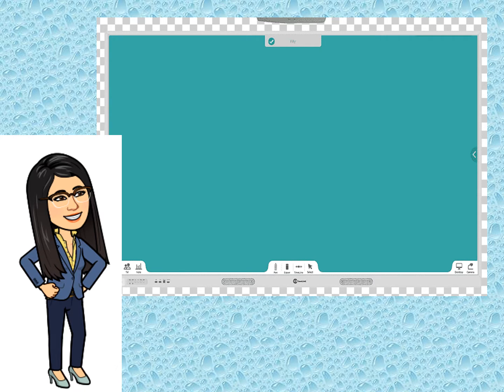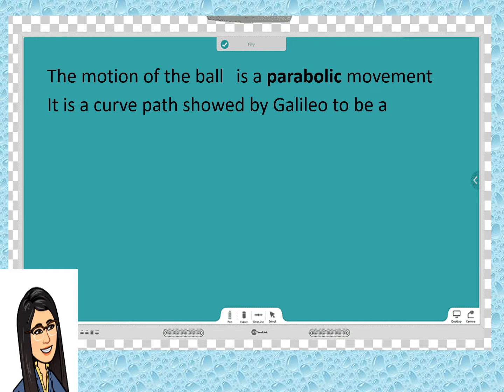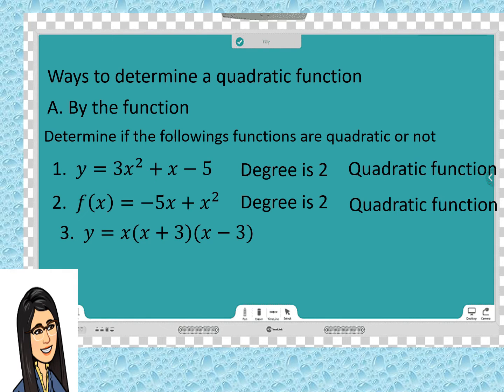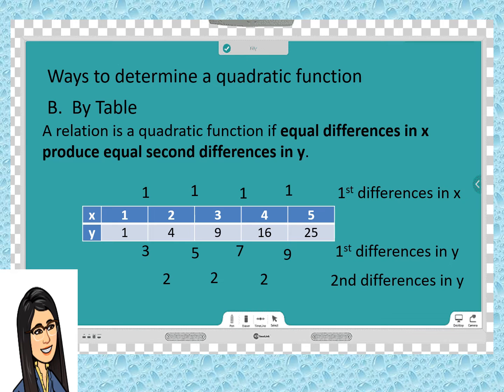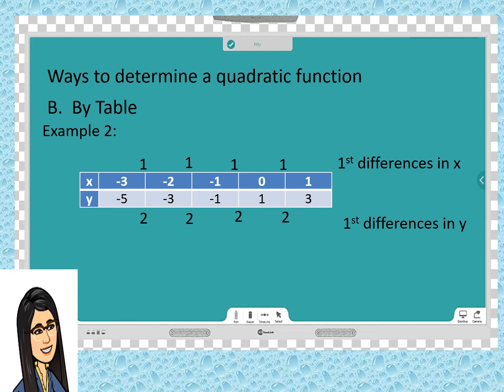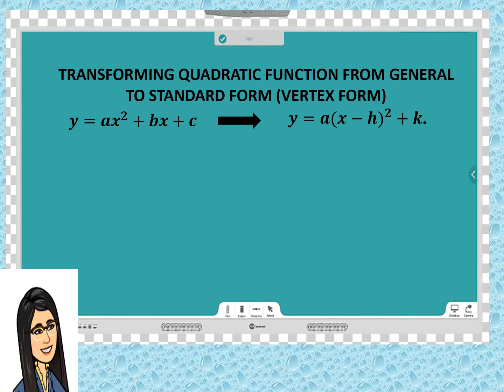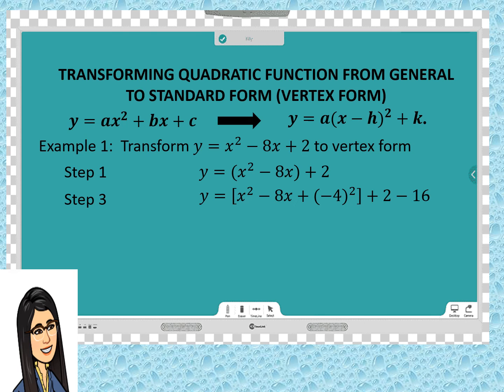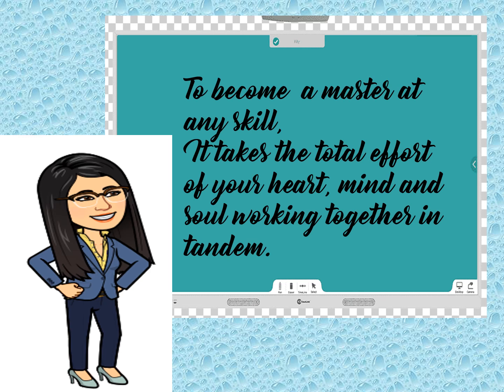Modeling, Representing and Transforming Quadratic Function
This video showed preliminary discussion on quadratic function.  It showed how to determine a quadratic function using function, tables and graph.  Included is the process of transforming general to standard form or also known as vertex form.